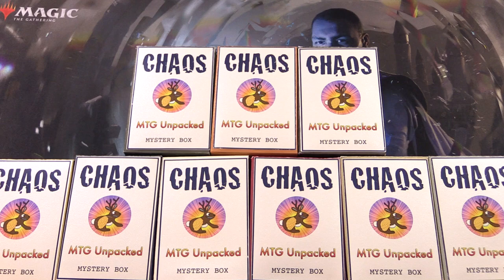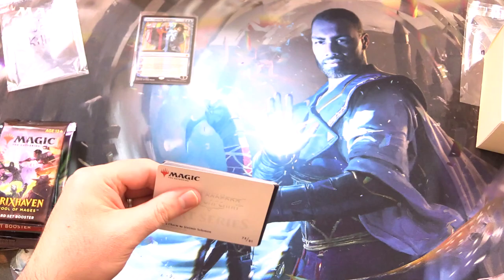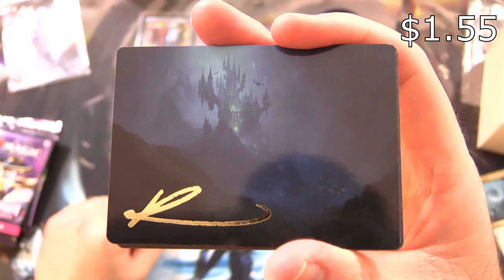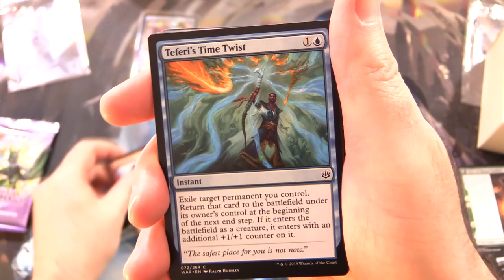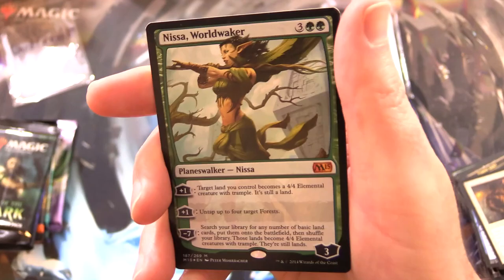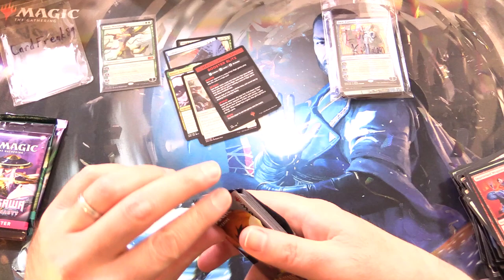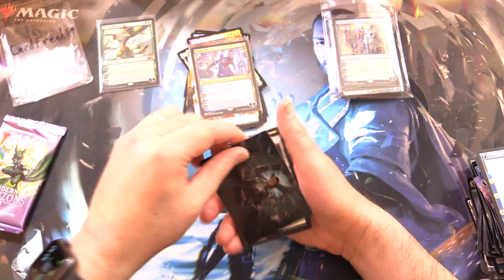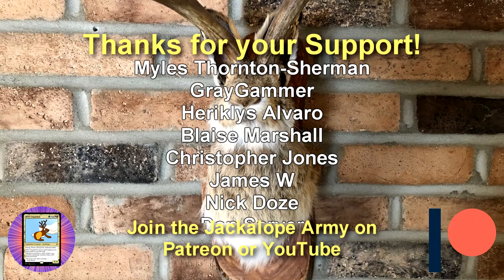PLANESWALKER-Themed MTG Chaos Boxes - MYTHICS!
Unpacking TWO MTG Unpacked Planeswalker-Themed Chaos Mystery Boxes of Magic The Gathering cards for May 2022. What wonders lay within? Let's unpack some mysterious boxes from the MTG Unpacked Chaos Jackalope tier!